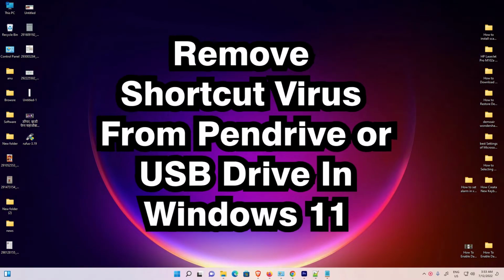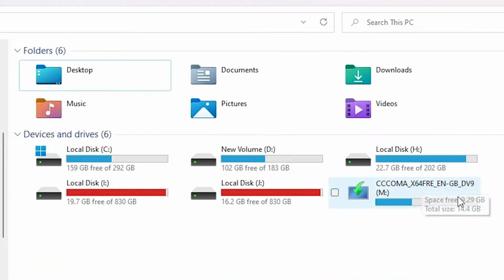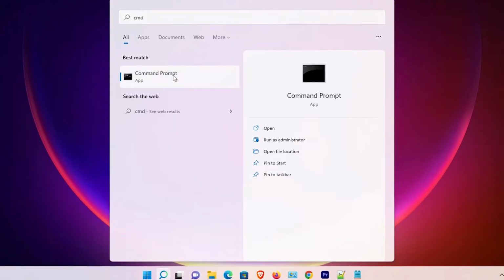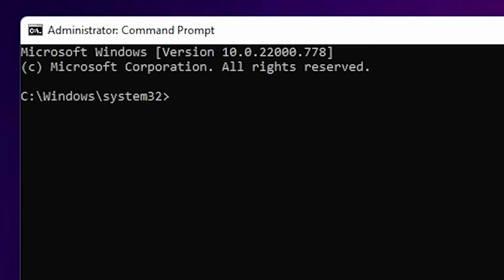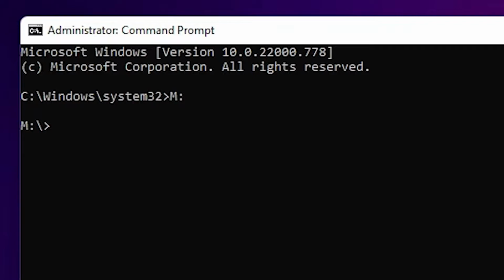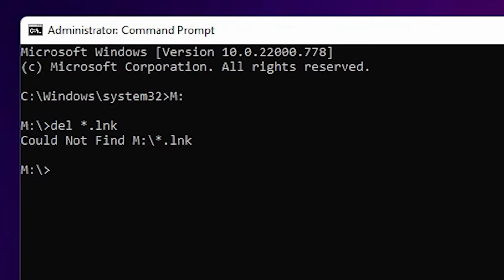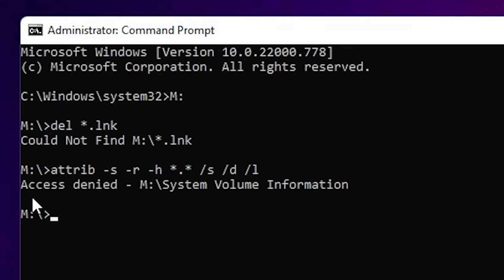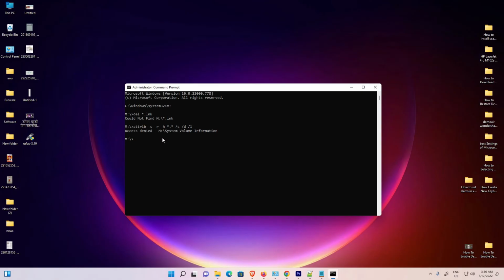How to Remove Shortcut Virus From Pendrive / USB Drive in Windows 11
In this Video We are going to see How to Remove Shortcut Virus From Pendrive / USB Drive in Windows 11 Operating System by The Simplest Way.